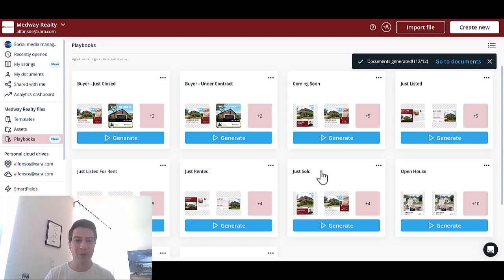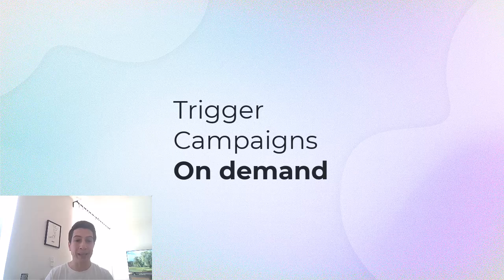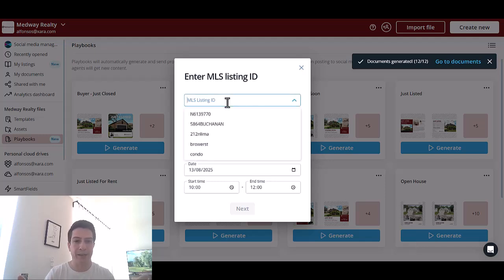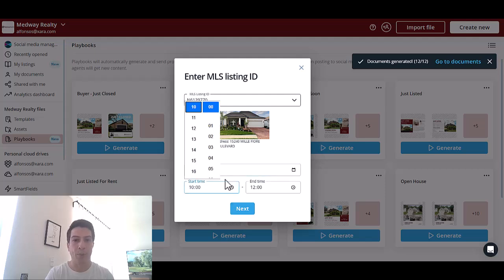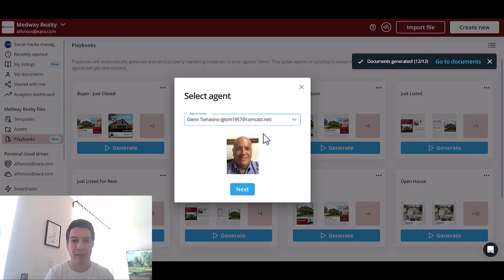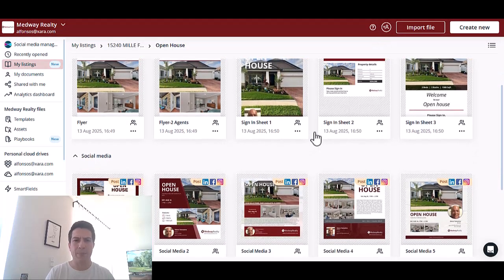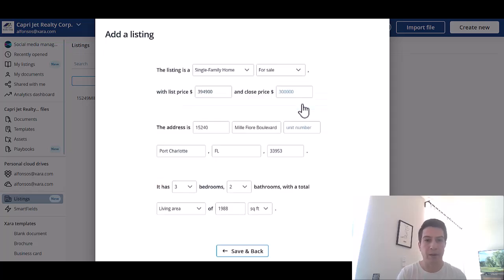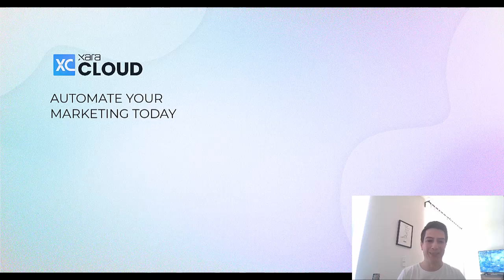Autogenerate Listing Campaigns: Autopilot, On-Demand, Off-market Properties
Playbooks already automates your property marketing the moment a listing hits the MLS — but that’s just the start. In this quick demo, we’ll show you three more ways to instantly generate full marketing campaigns: with an MLS ID, for off-market or special properties, and for on-demand creation — including a real-world open house example. More ways to get marketing done, faster.